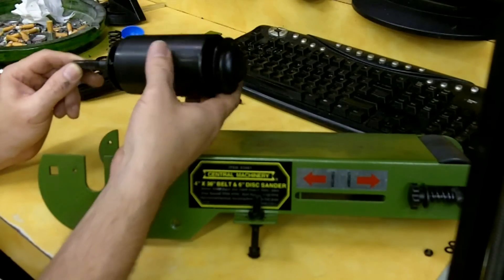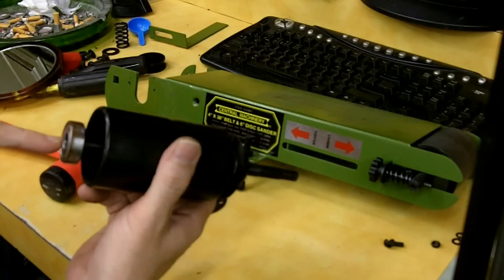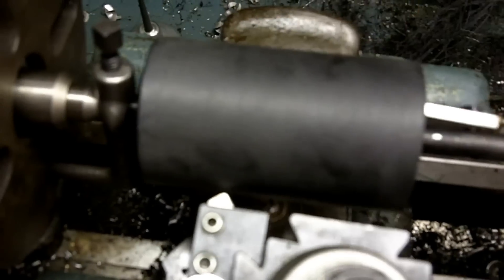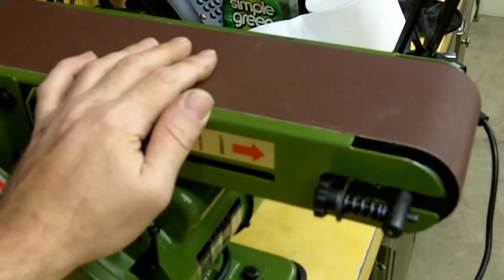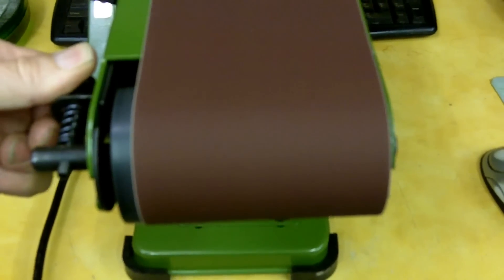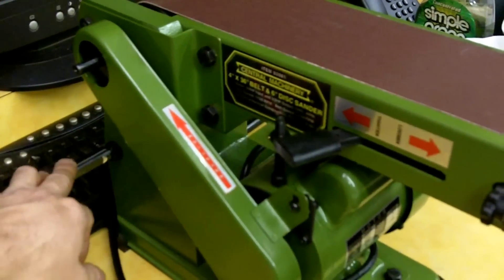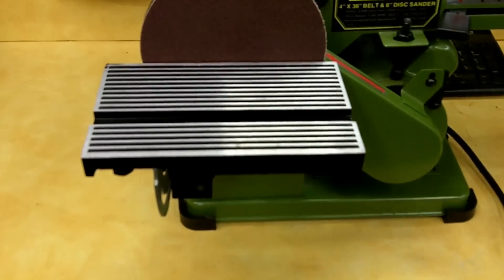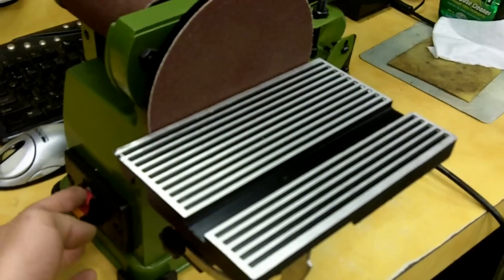Part 3-3 Harbor Freight 4X36 Belt Sander Review and Modifications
Harbor Freight 4X36 Belt Sander review and modifications. How to get the most out of your belt sander.